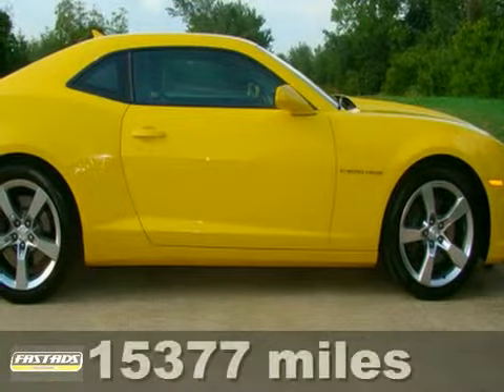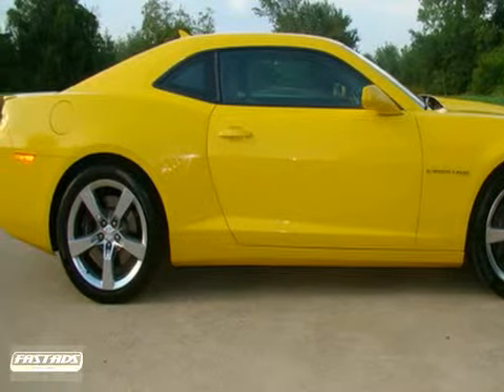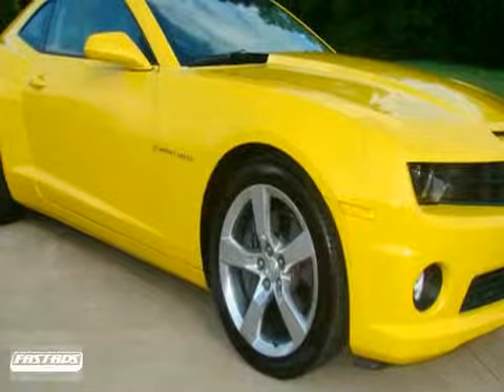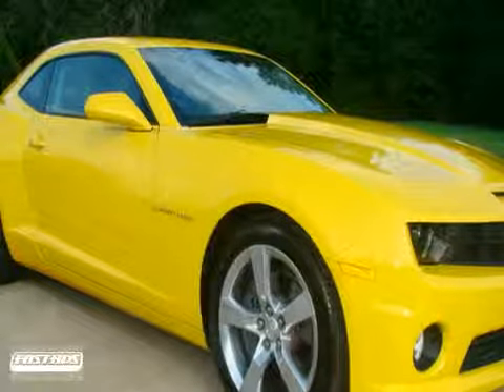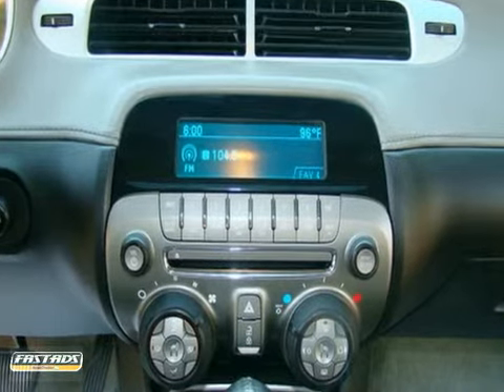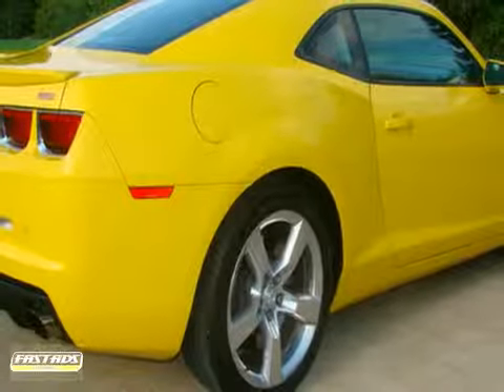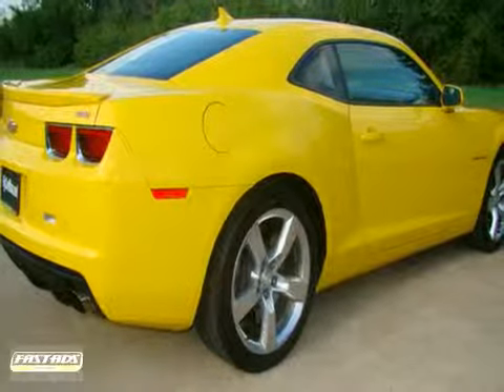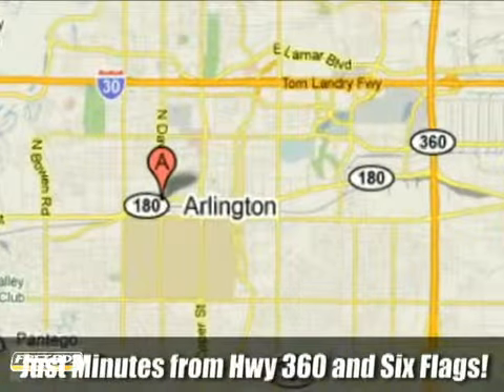2012 Chevrolet Camaro 12SSLoaded in Arlington Dallas DFW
If you are looking for real value on a great used car, MyCarman.net invites you to call and make an appointment to view this 2012 Chevrolet Camaro, stock# 12SSLoaded. We are conveniently located near Arlington Dallas DFW, TX and known for our great selection, reliability and quality. Call to take a look at this 2012 Chevrolet Camaro today.

MyCarman.net
1200 W Division St
Arlington Dallas DFW TX, 76012

Sunday: Closed